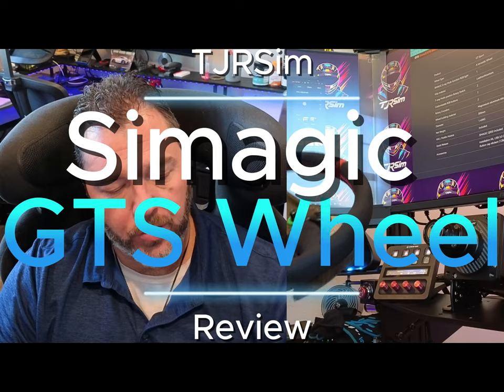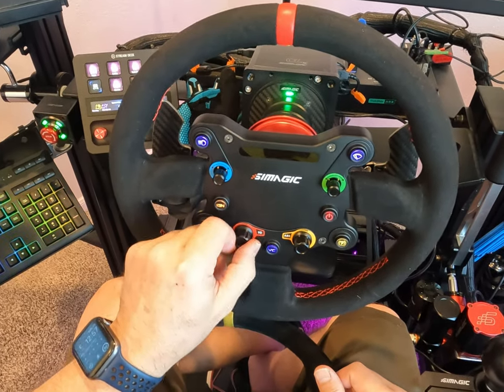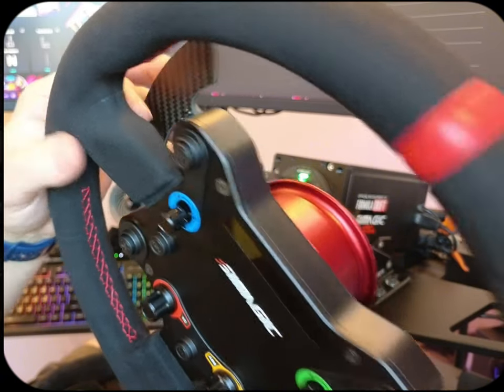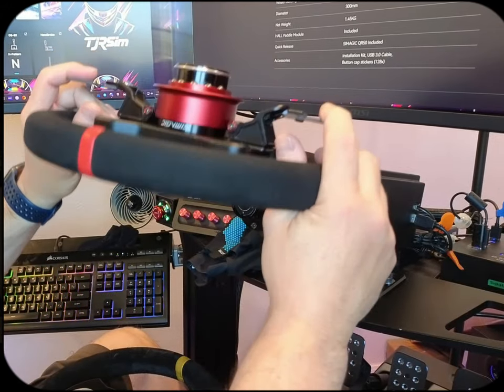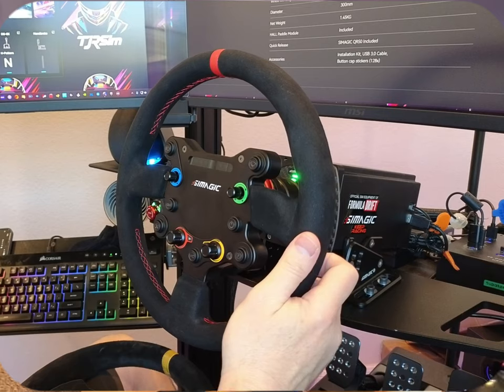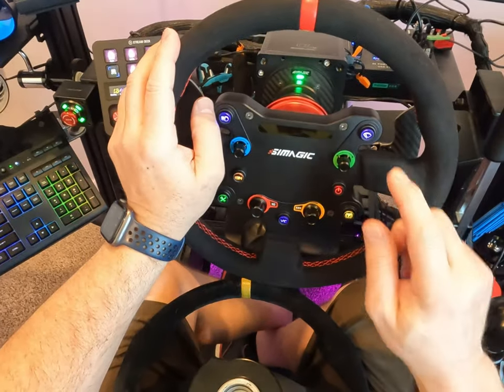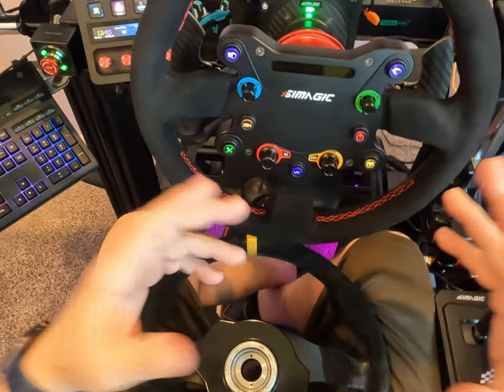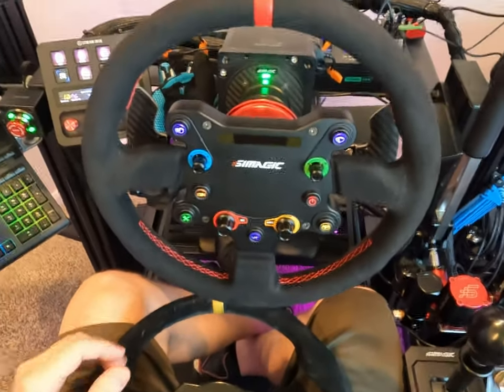Simagic GTS Wheel Review. Great all in one rim!